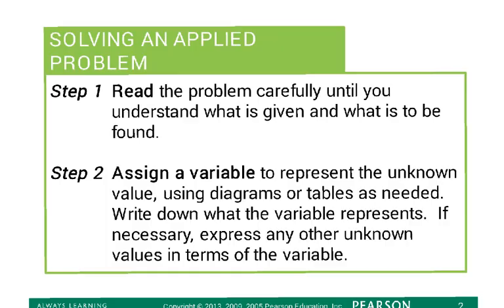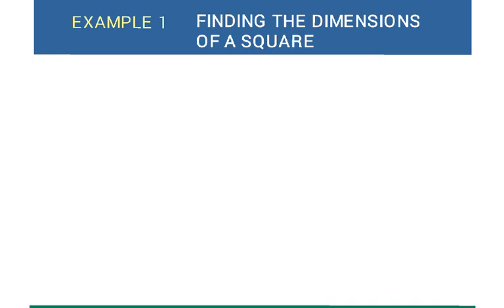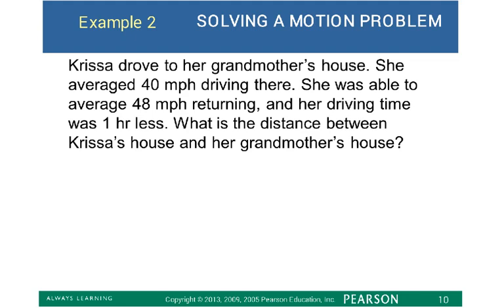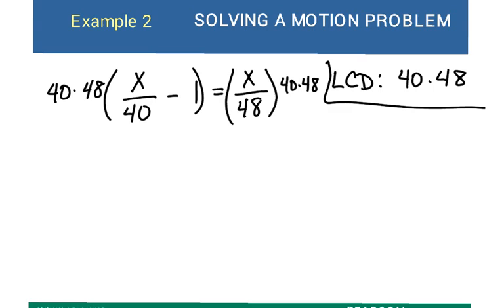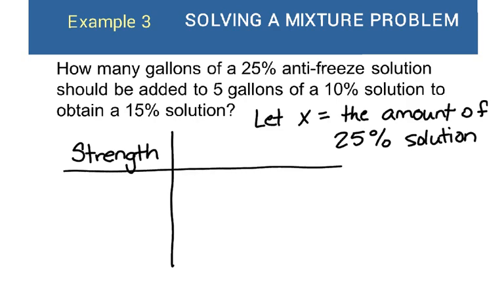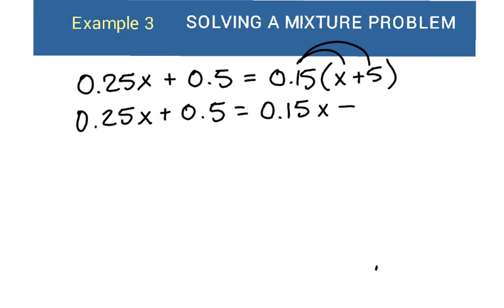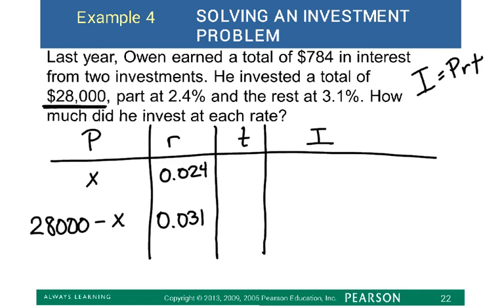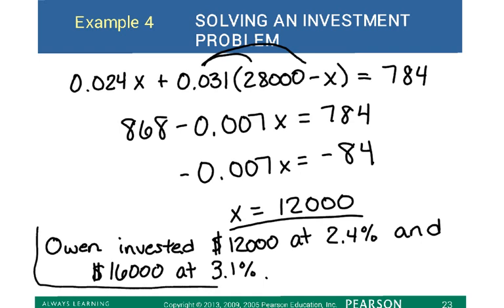CA_Sec_0102